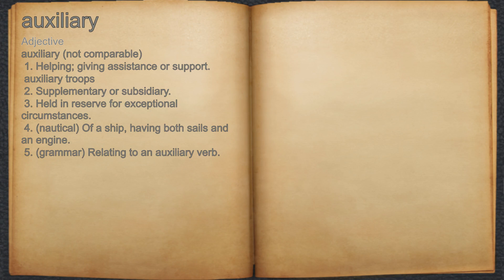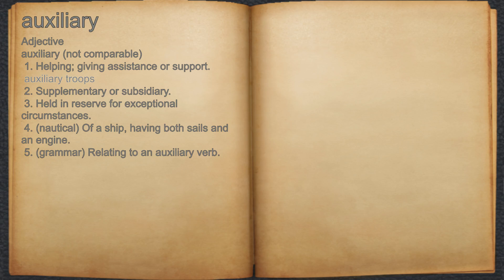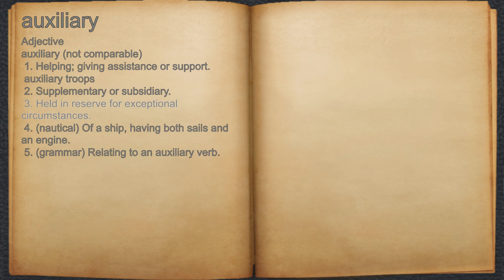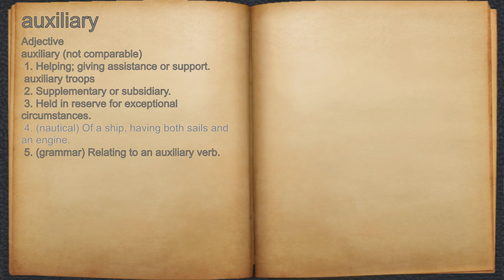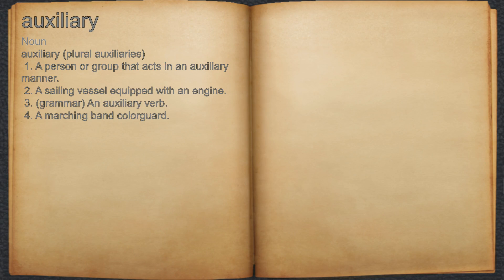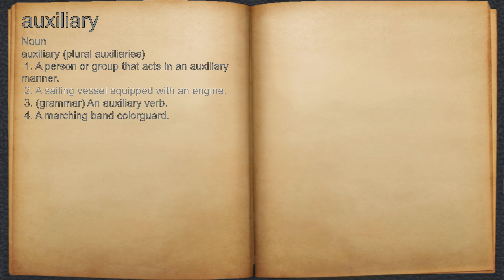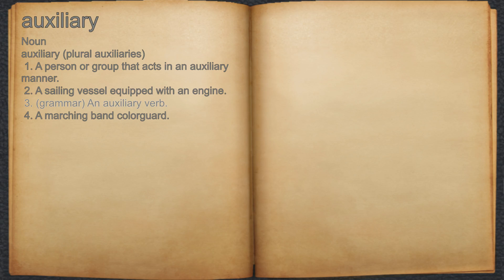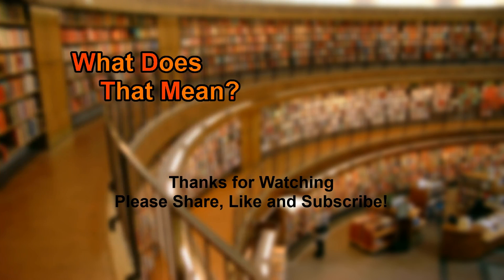What does auxiliary mean?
A spoken definition of auxiliary.

Intro Sound:
Typewriter - Tamskp